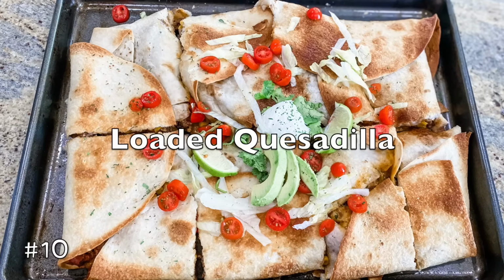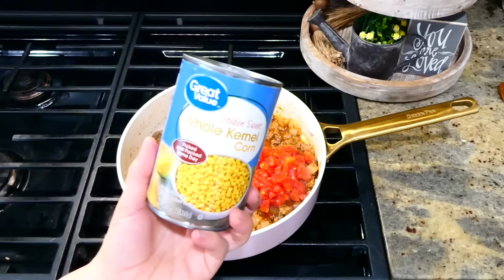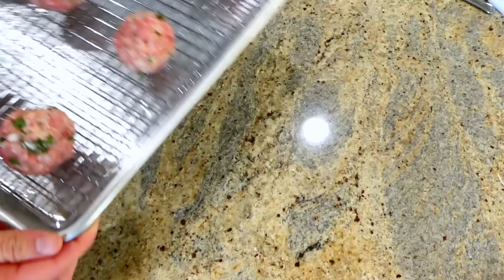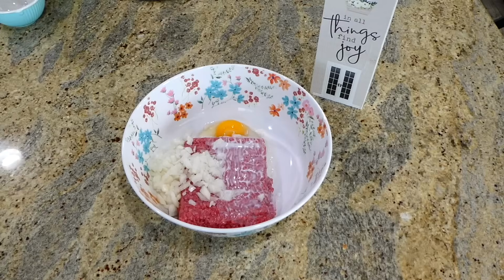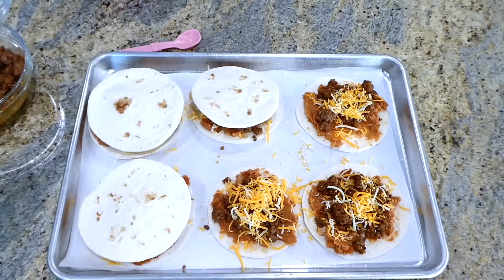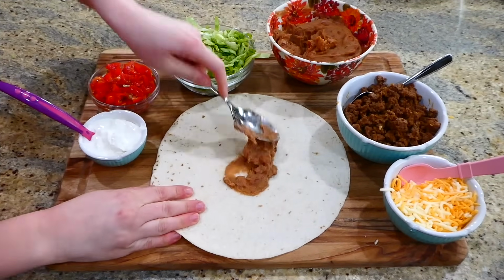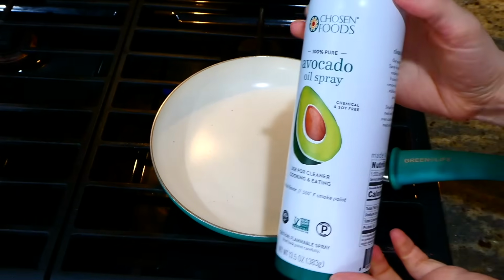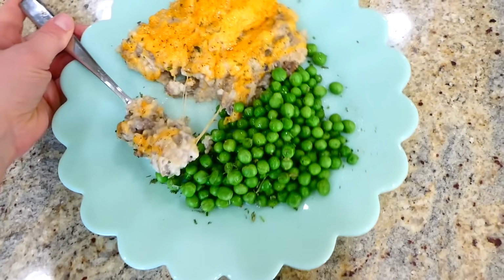10 Ground Beef Recipes You’ll Make on Repeat | Easy, Quick & Cheap Dinner Ideas | Julia Pacheco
TASTY GROUND BEEF RECIPES | MEALS MADE EASY | WHAT'S FOR DINNER? | LET'S GET COOKING! Today I've gathered up ten of my favorite easy ground beef dinner ideas! I'm only bringing you 10 today, but I have many more ground beef recipes that I absolutely love! These recipes are super simple to throw together on a sheet pan, as a casserole or in just one pot on the stove top! I hope you enjoy this ground beef dinner recipes compilation! Thank you for all the support 🤗

0:00 Welcome! ❖ Today's Recipes
0:25 Sheet Pan Loaded Beef Quesadilla
2:56 John Wayne Casserole
5:37 Meatballs
7:32 Beefy Potato & Peppers
9:25 Sheet Pan Mini Meatloaf
11:53 Baked Loaded Beef Quesadilla
13:25 Taco Stuffed Peppers
15:35 Tater Tot Bake
18:10 Taco Bell Crunchwraps
19:58 Cheesy Beef & Rice

Easy NO-BAKE Desserts!